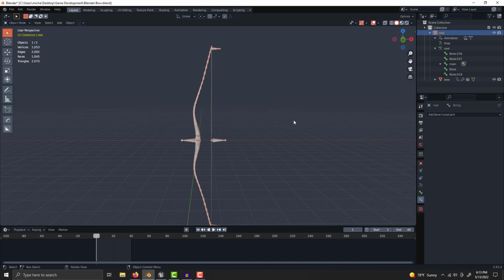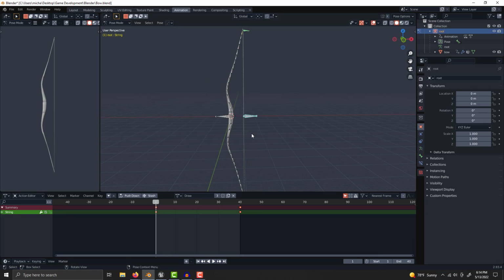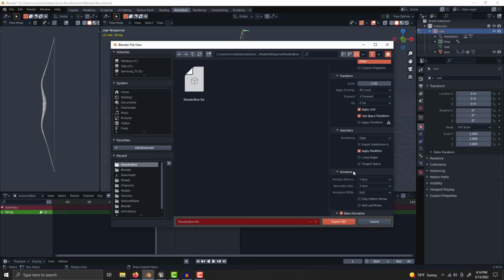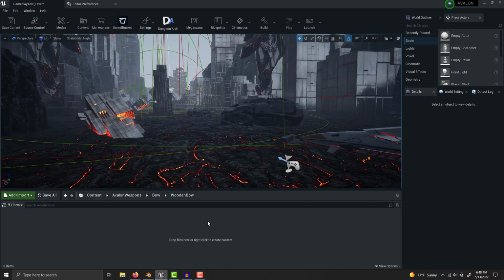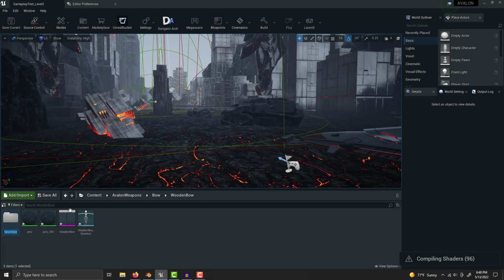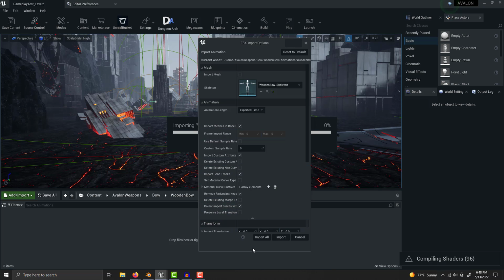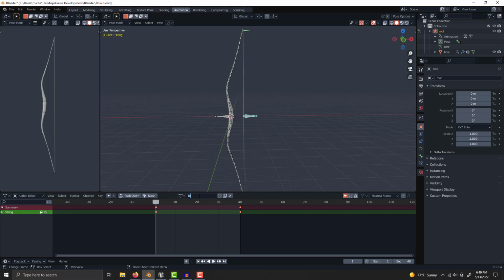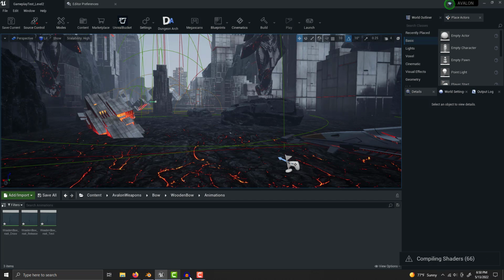How to Create Multiple Animations in Blender (& Import them into UE4)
Just a quick tutorial for how to create multiple animations in a single blender project and then import those animations into Unreal Engine. And also how to import new animations afterwards.

0:00 Intro
0:14 How to Create Animations
1:35 Importing Into Unreal
2:54 Adding/Importing New Animations
3:43 Short Ramble
4:07 End